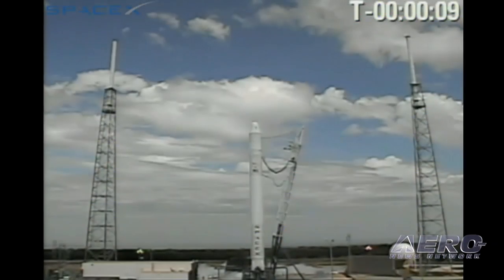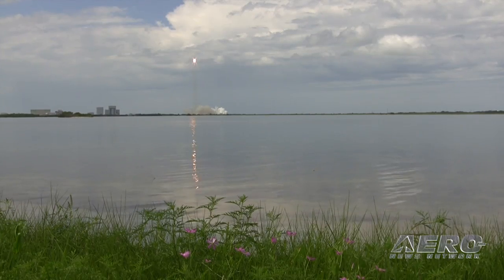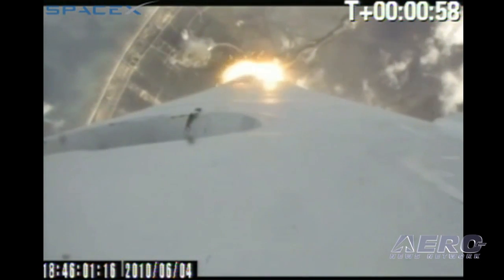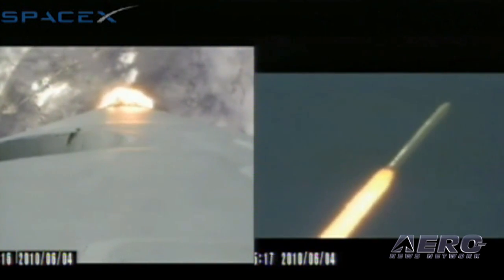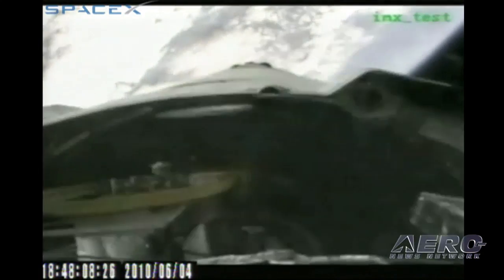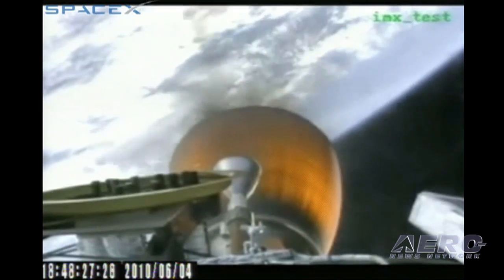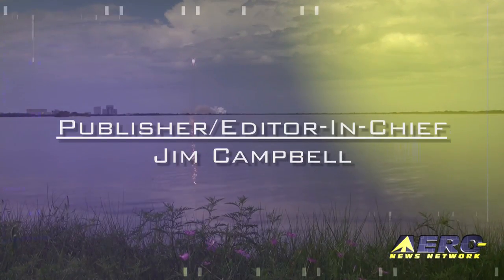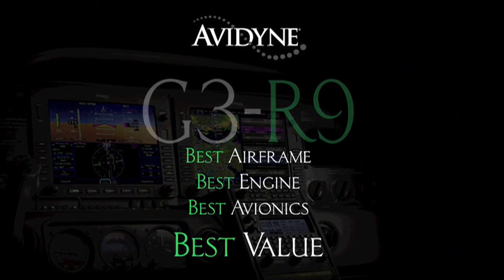Aero-TV Special Report: Exceeding Expectations - SpaceX Falcon 9 Is In Orbit!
Successful Liftoff Signals Spectacular Start To Grueling Test Program

Friday, June 4th, 2010, is a not a day that ANN and Aero-TV are likely to forget... after an early morning flight down in our Cirrus to prep for our launch coverage and a long hot day of great expectations, SpaceX' mighty Falcon 9 roared to life at 1445 and entered the history books.

Even SpaceX Founder Elon Musk only gave this first launch a 75% chance of success. In a conference call with reporters Thursday, about 24 hours before the scheduled launch, CEO Musk said commercial space exploration is "the only way forward." Musk said relying on massive government programs would require massive increases in the space budget, and "we'll never do anything interesting in space."

SpaceX and NASA are in discussions concerning re-supply for the ISS, and Musk said that schedule has been moved up. The second Falcon 9 flight will be the first under the NASA COTS program. An empty Dragon capsule will be boosted to orbit on what is being called the "COTS 1" flight, but the plan for the "COTS 2" flight is now to carry non-critical cargo to the ISS. "COTS 3" is now on the schedule as a backup to COTS 2.

Musk said that part of his optimism about Friday's test launch is that Falcon 9 shares many components with the smaller Falcon 1 rocket, but he re-iterated that first flights have about a 50-50 success rate. "The first successful Atlas flight was on flight 13," Musk said, "and the Atlas V is arguably now the most reliable vehicle in the U.S. fleet."

The optimism was deserved... barely nine minutes aloft in its first test, Falcon 9 took up a 250 km circular orbit that was within 1% of forecast spec and not only brought this first experimental flight to a successful conclusion but set the bar for all other commercial launch endeavors to follow. SpaceX is on its way... and the heavens are no limit where this company and its mission are concerned.